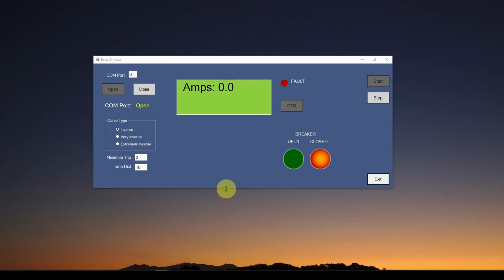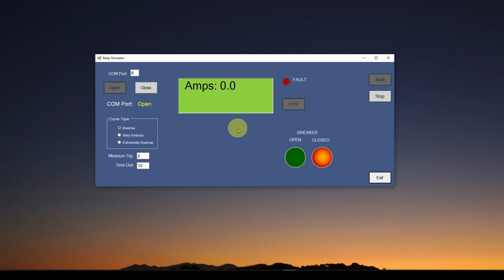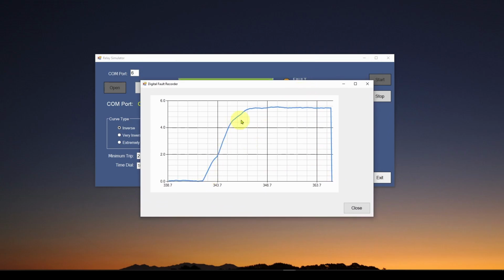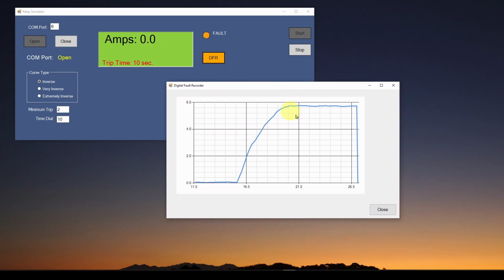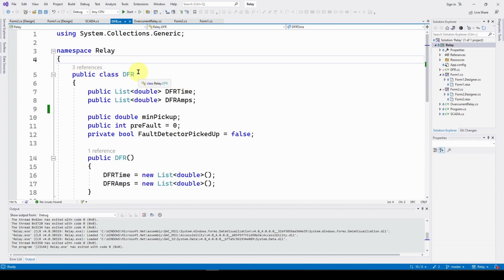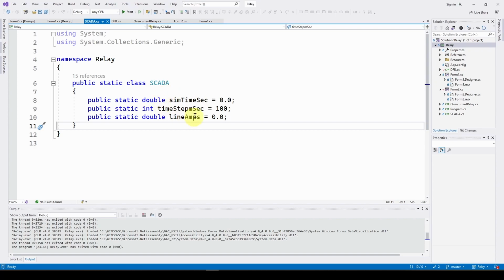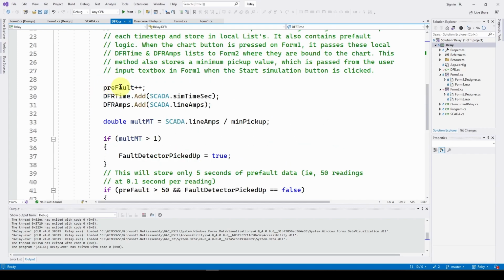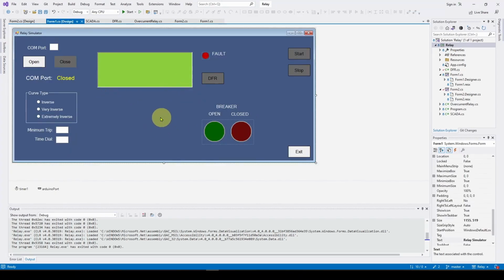Simulating a Relay in C# Part 3: Digital Fault Recorder (DFR)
A simple tutorial showing you what relays are and how they work. In this video we show you how a Digital Fault Recorder (DFR) works and how to simulate and model it in C#